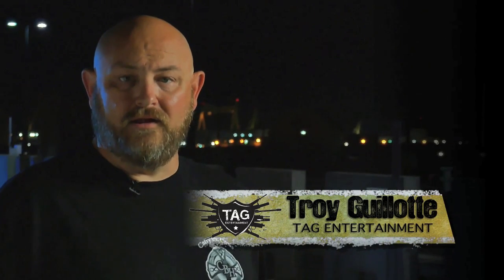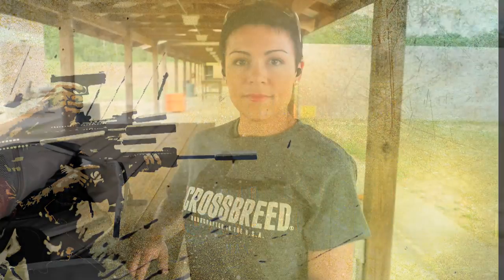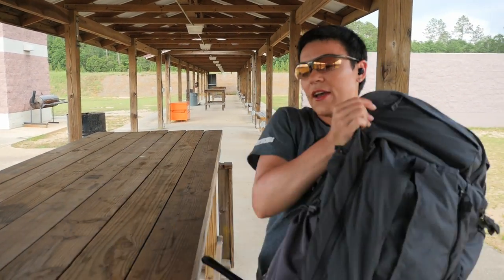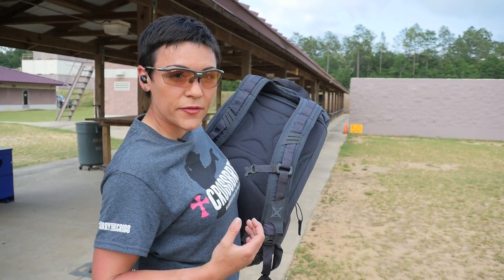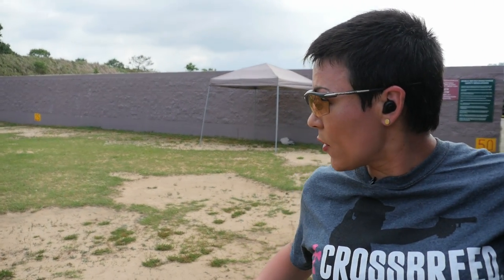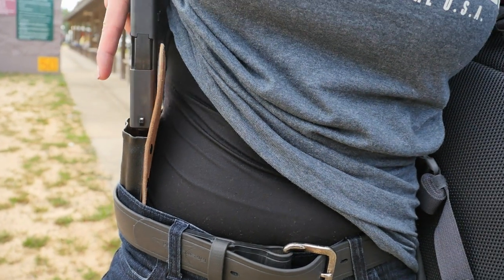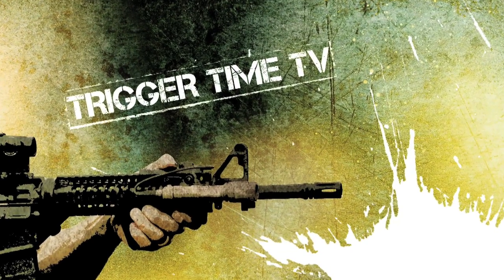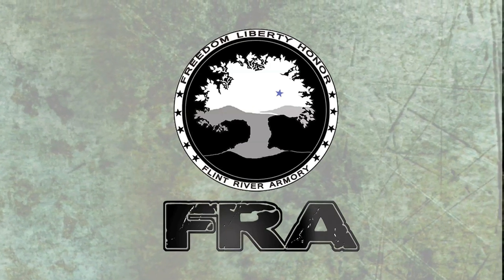Tatiana Whitlock demos how defend your family while around children